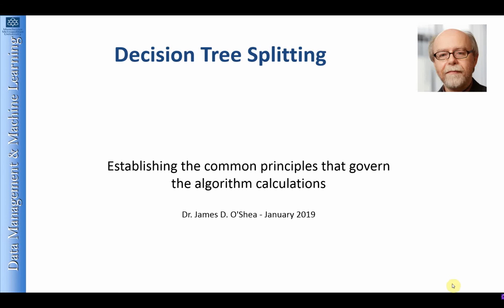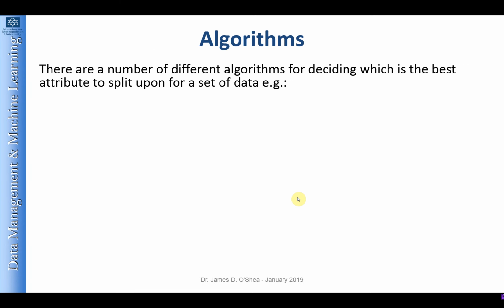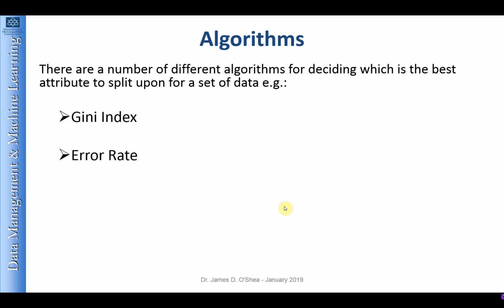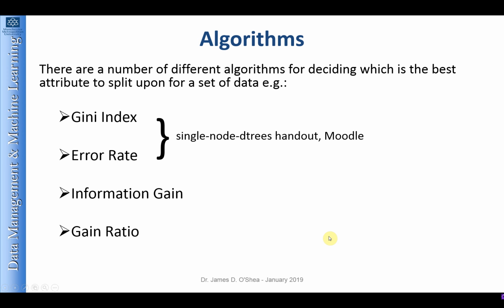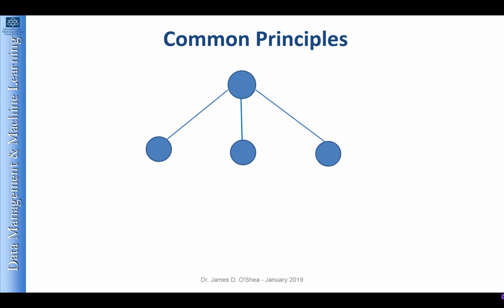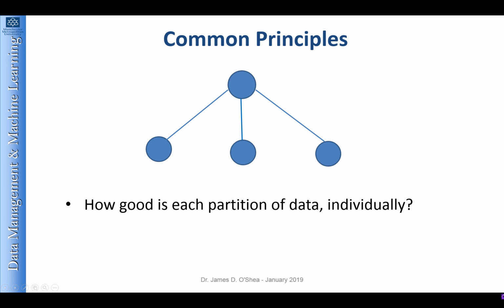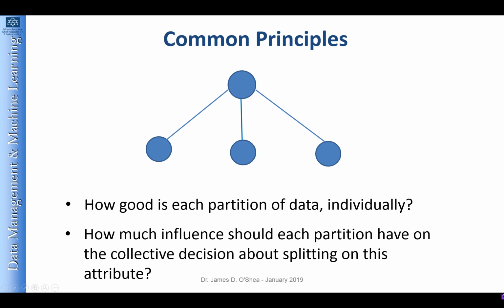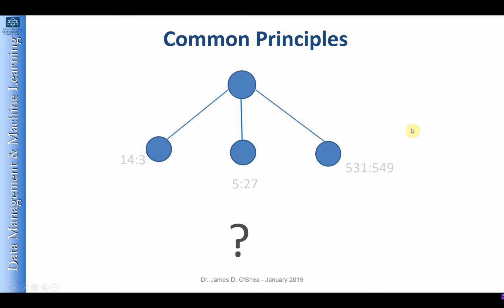Principles of attribute splitting